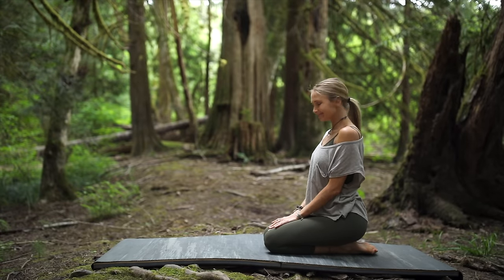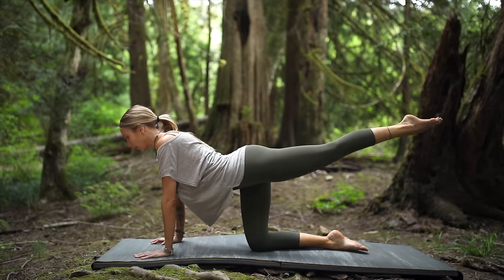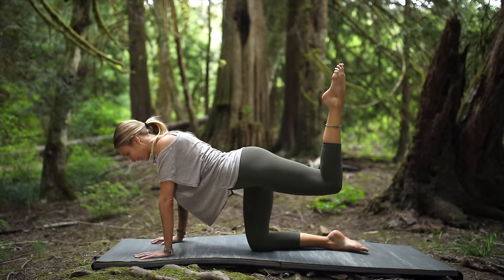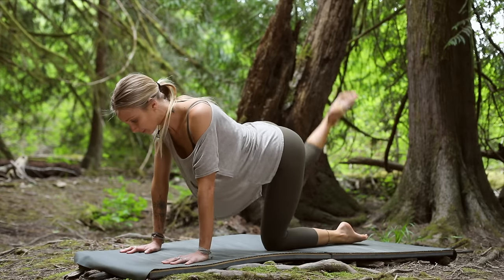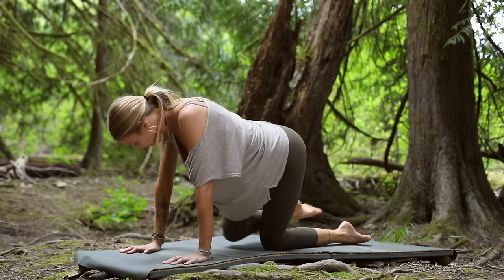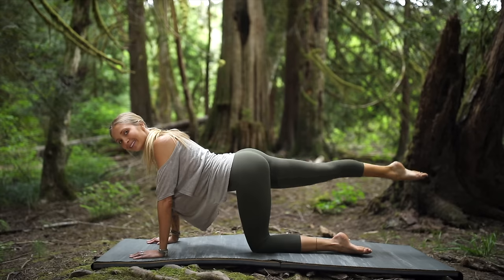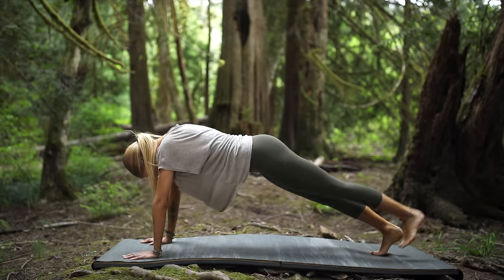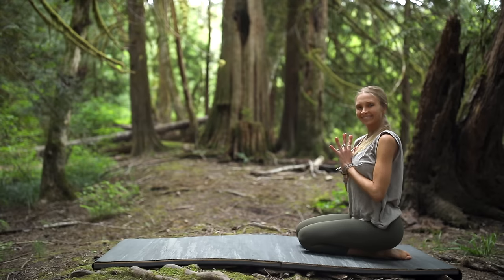Best Pilates Booty Workout | Amazing Tone & Definition In 10 Minutes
This 10 minute booty pilates workout is perfect to effectively tone your glutes ,hamstrings, and inner thighs. Through a combination of Pilates booty exercises, this Boho Beautiful class will help you firm, lift, and sculpt your butt and lower body like never before.

Do these exercises everyday and see the difference!

Class Instructor: Juliana Spicoluk
Video Production: Mark Spicoluk

Boho Beautiful is Juliana Spicoluk and Mark Spicoluk.

Boho Beautiful is a yoga fitness lifestyle channel created by Juliana Spicoluk and Mark Spicoluk that is creating positive content for your body, mind, and the earth. Yoga, Wanderlust, Fitness, Vegan food, Conscious Living, and Meditation!